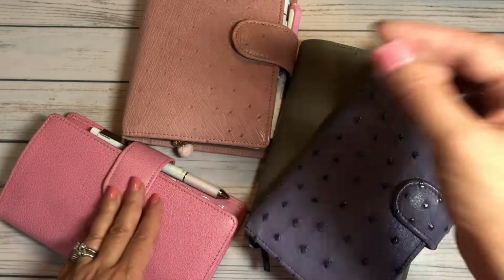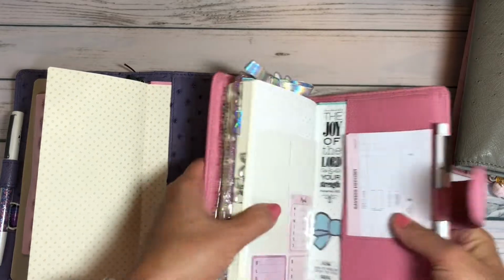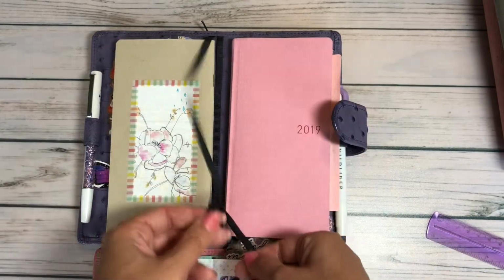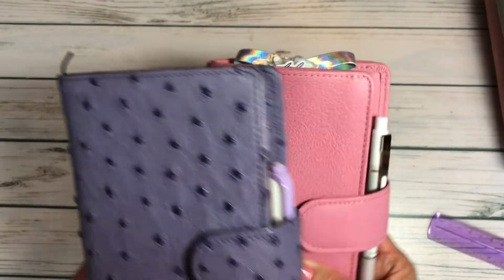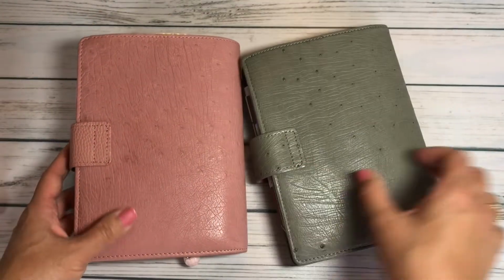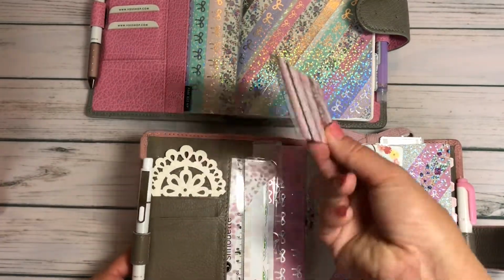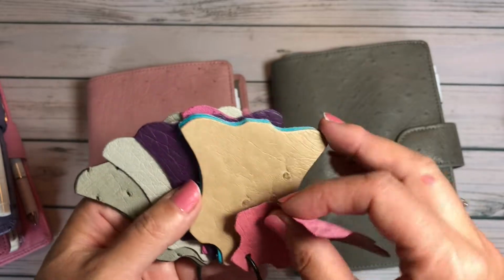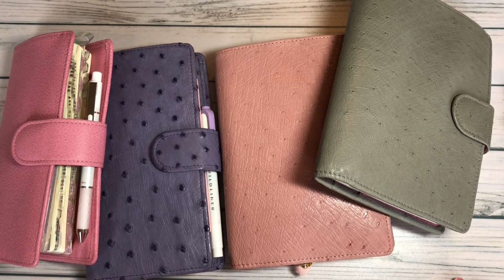My Van Der Spek Customs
Video of my Van Der Spek Custom Planners.